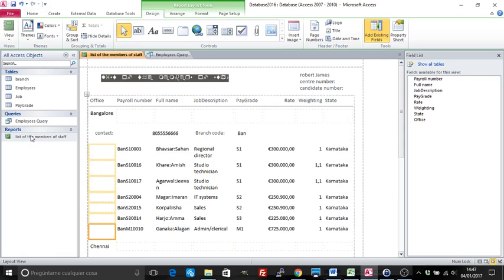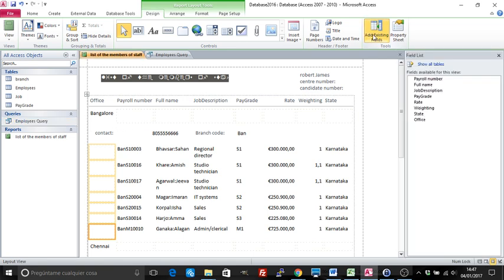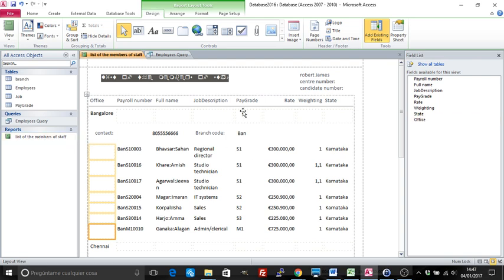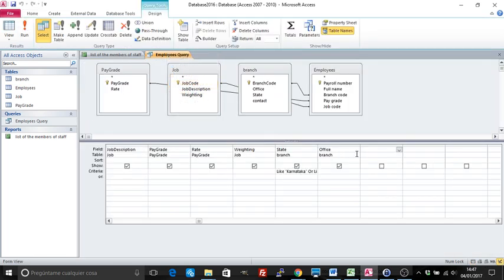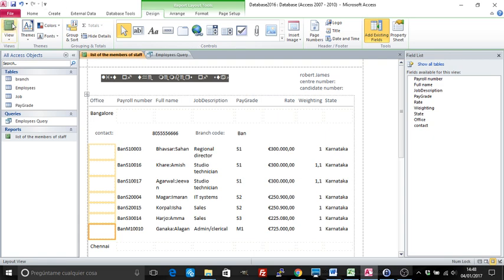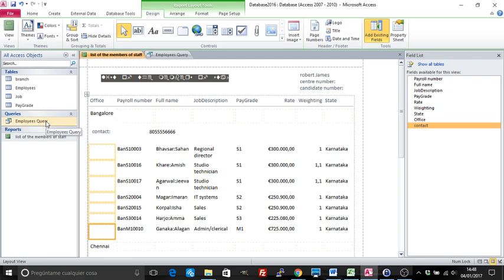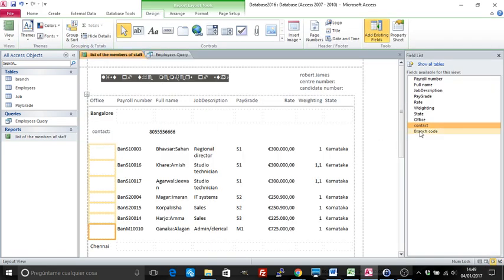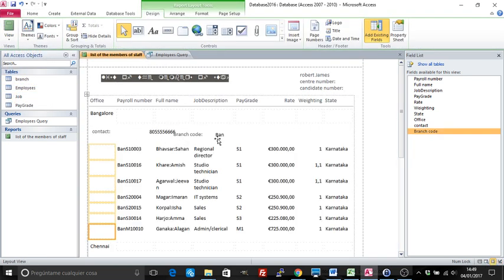Access: how to add fields to an existing report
How to add fields to an existing report.